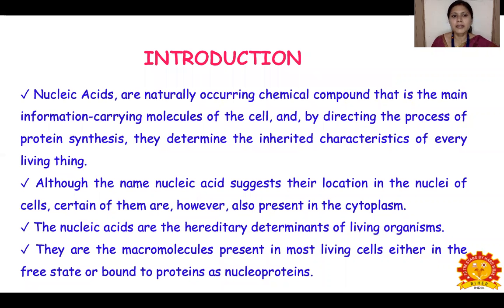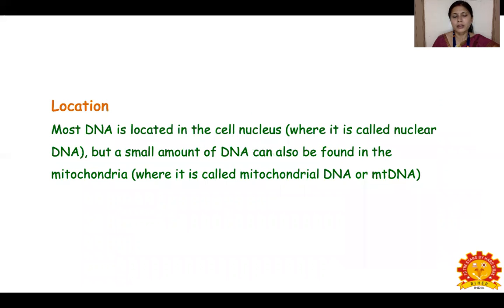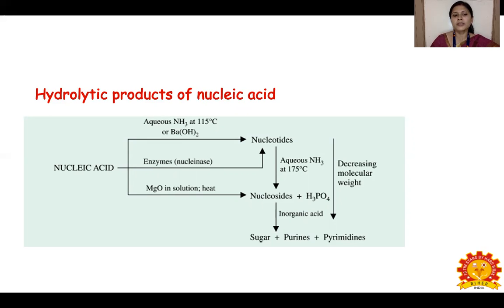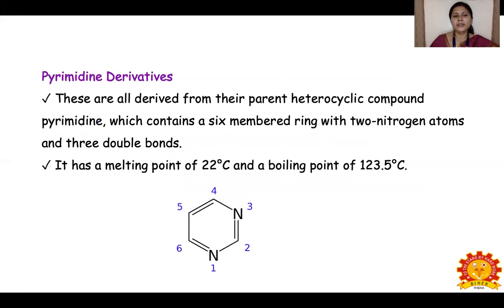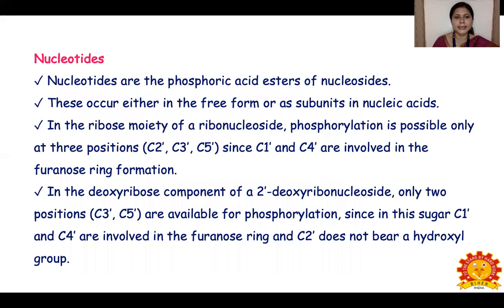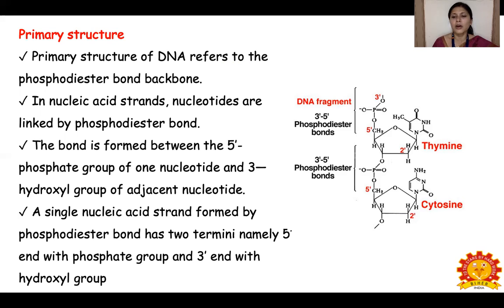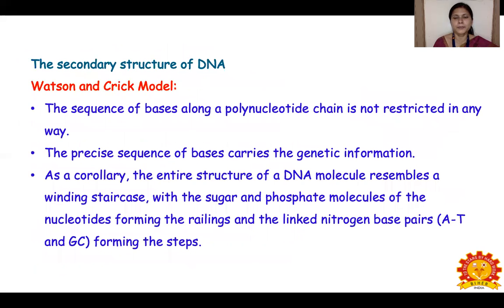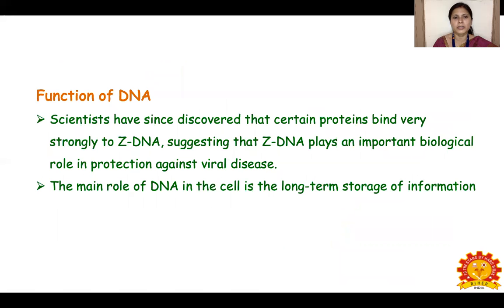U18PCBT303- V2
Biochemistry, Dr.Merina Paul Das, Associate Professor/IBT, BIHER